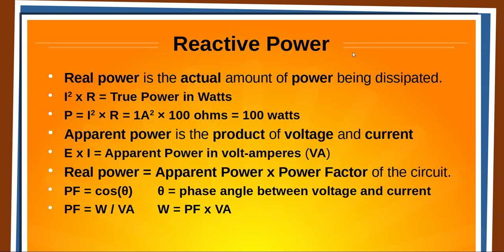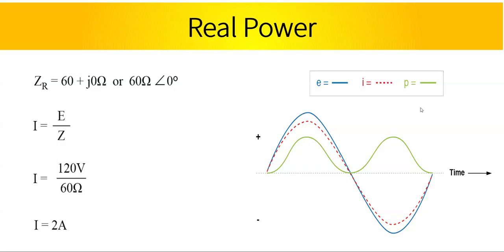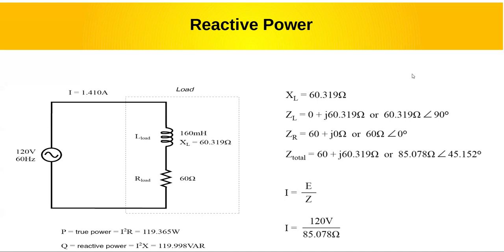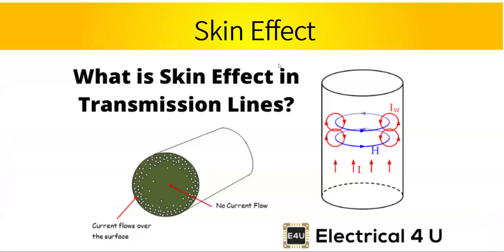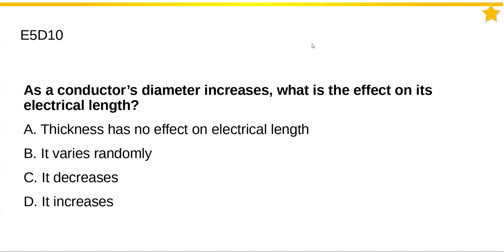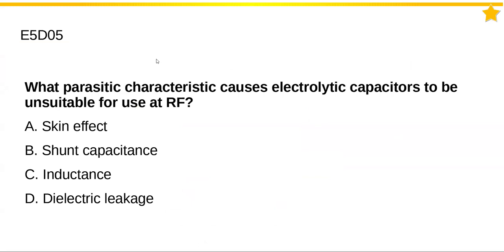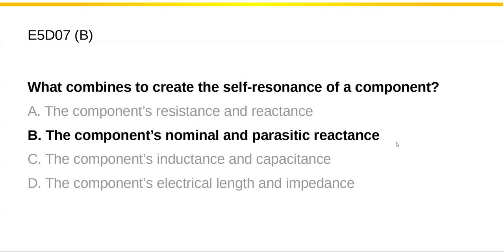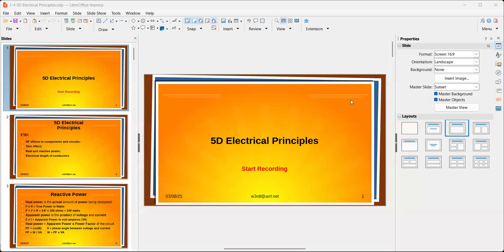1-4 2025 General/Extra class Sub-element 5D Electronic Principles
This is a live  unedited recording of a class session of the 2025 combined General and Extra class, Sub-element 5D Electronic Principles.